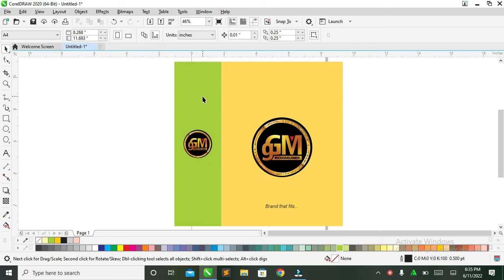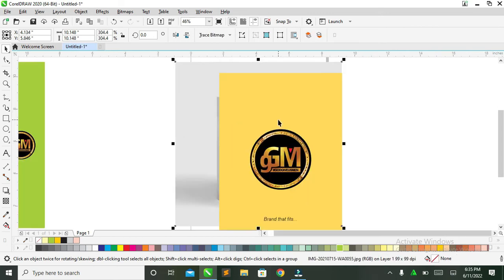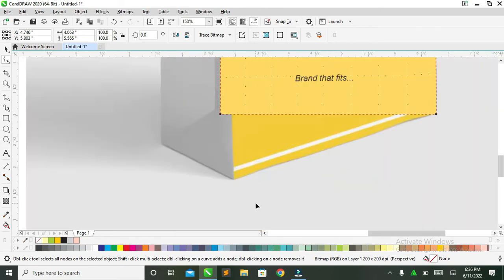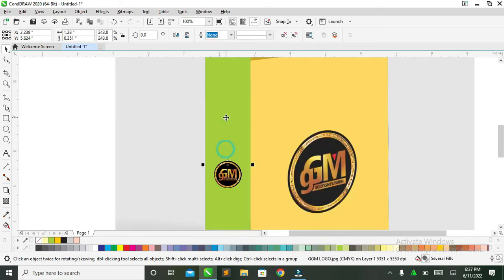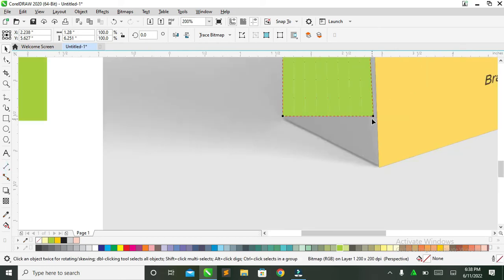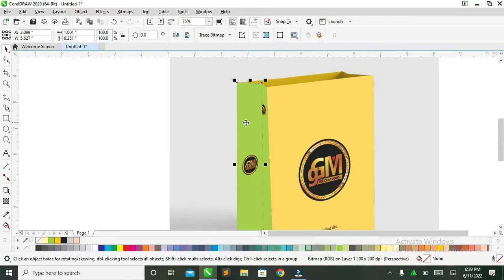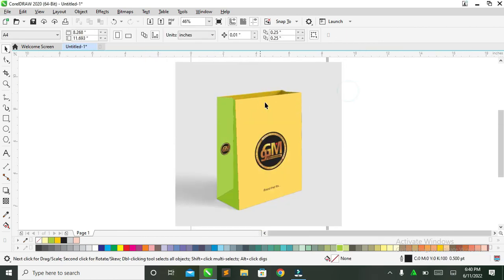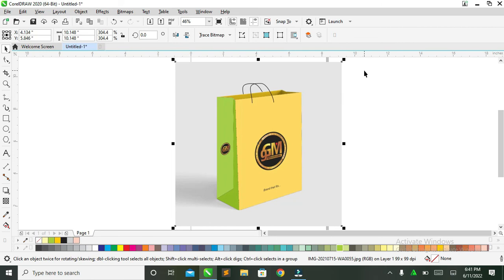How to make paper bag mockup - CorelDRAW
In this Video, I'll make you learn How to make Paper Shopping Bag Mockup Design in CorelDRAW.

Very, Simple and Perfect.

Keep Creating, Keep Learning